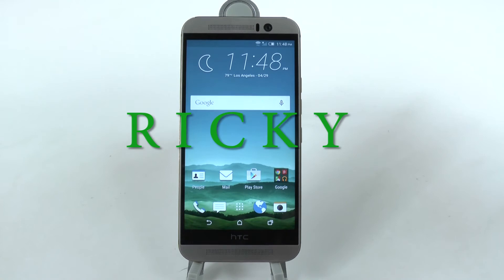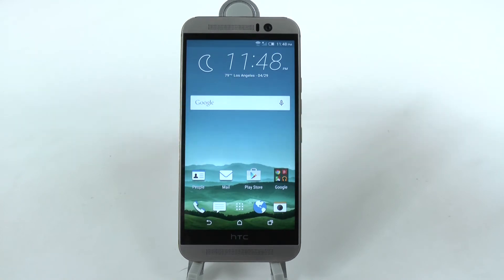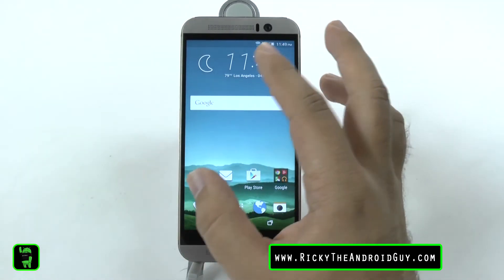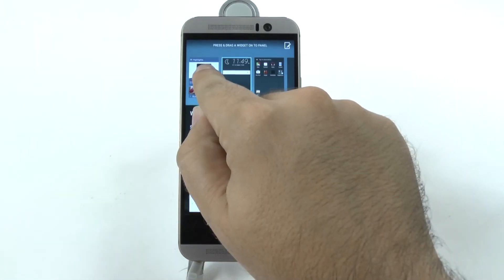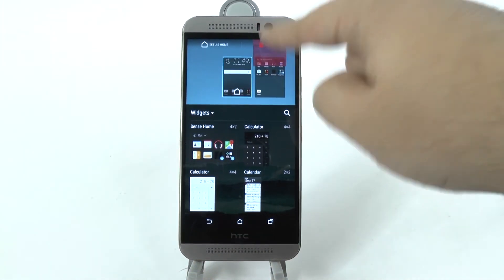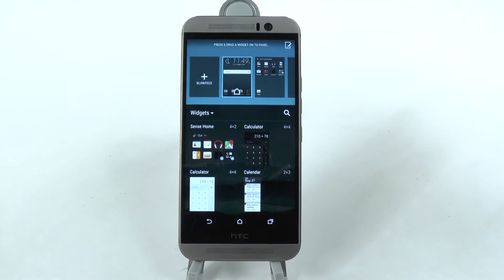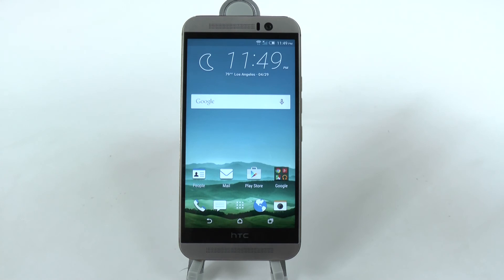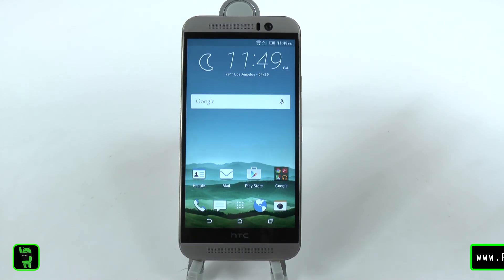How to Remove Blink Feed on the HTC ONE M9